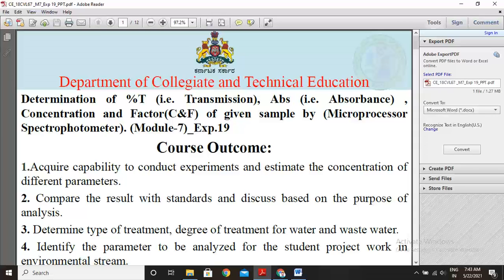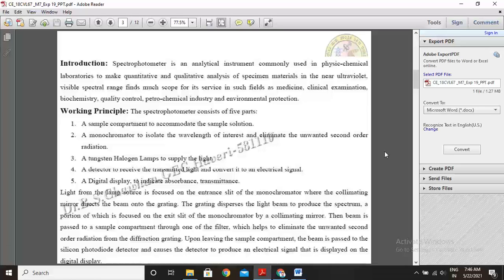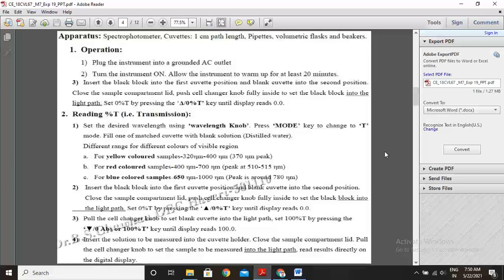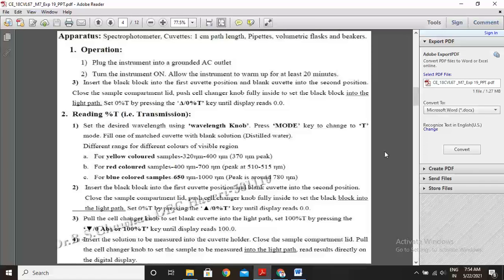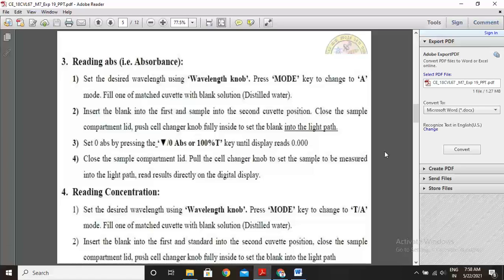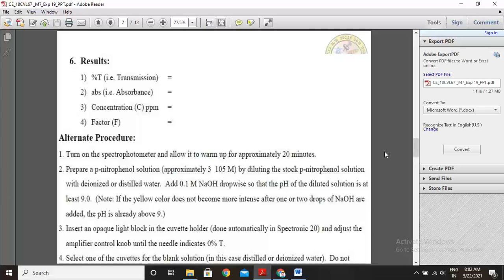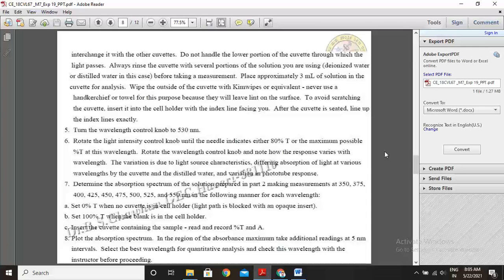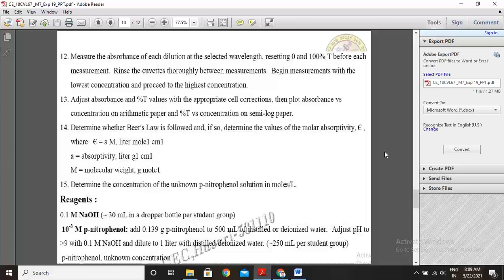CE 18CVL67 M1 Exp 19 Video